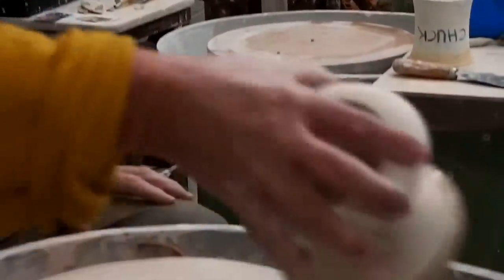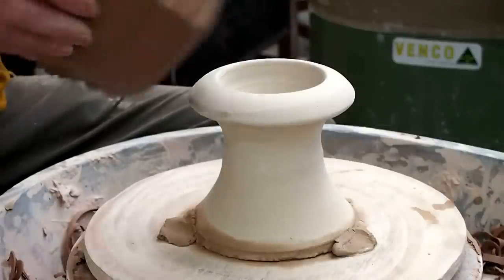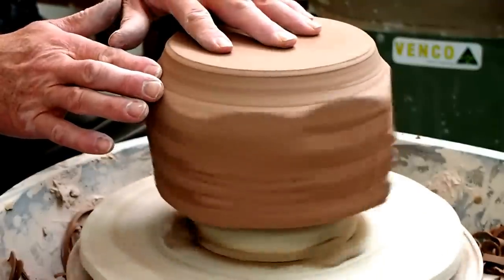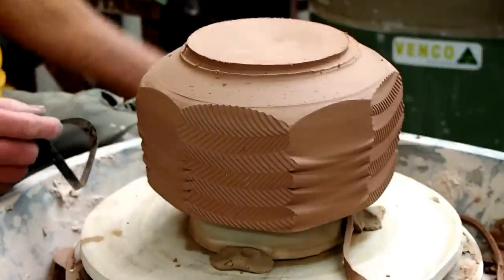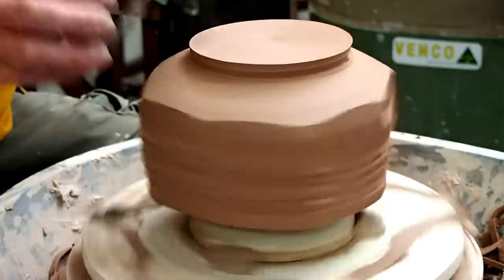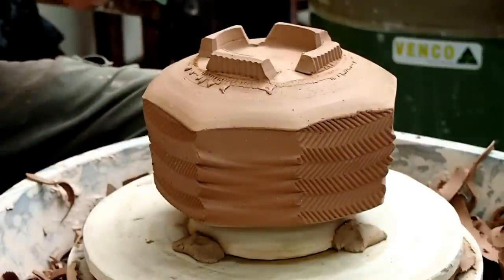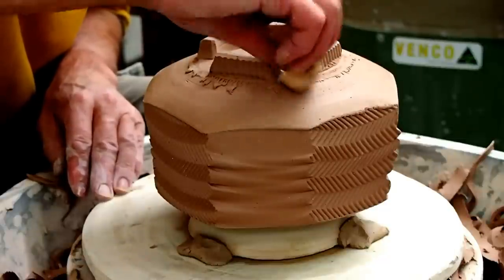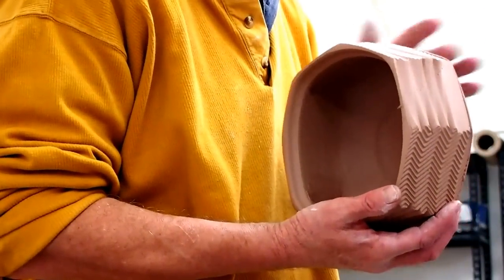Greg Crowe Ceramics - throwing a faceted twist pot.MTS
Greg Crowe Ceramic Artist in Perth Western Australia, demonstrates throwing a unique faceted twist pot.